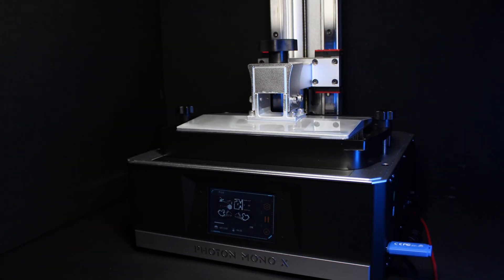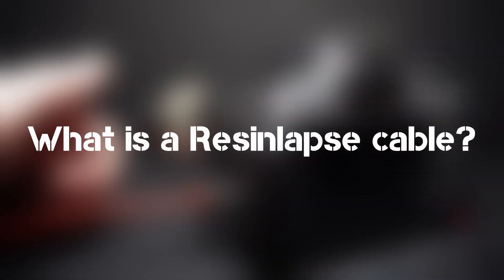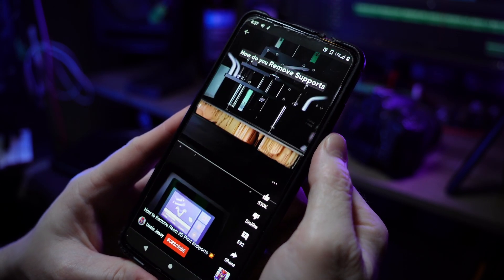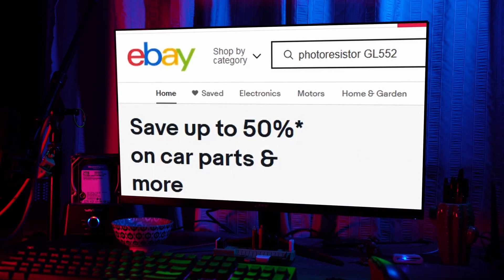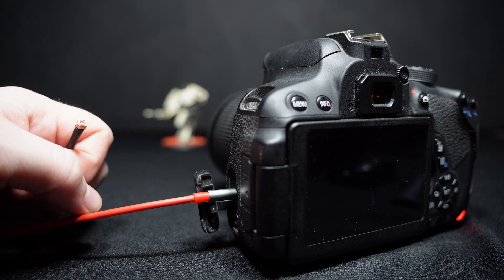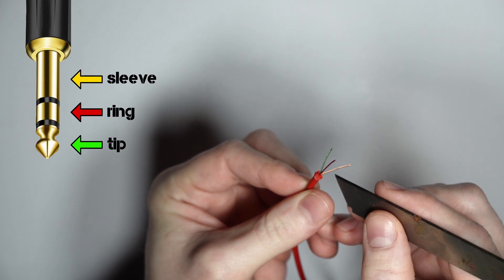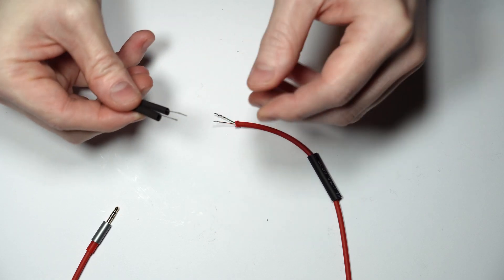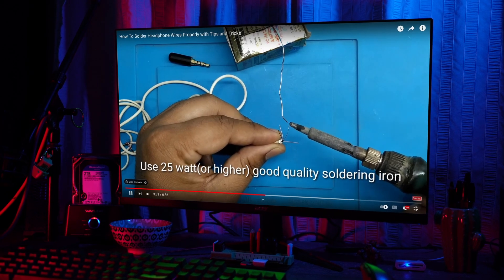The clever tool that makes it possible (and how to make your own)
Timelapses are notoriously difficult to capture for resin 3D printers, but here I'm gonna show you the awesome tool called Resinlapse that makes getting silky smooth timelapses of your resin 3D printer easy as plugging in a cable!

Be sure to check out Uncle Jessy's channel and Resinlapse content here on Youtube for more information and to buy a premade Resinlapse cable.

Chip in for some resin?

Parts and tools to DIY a Resinlapse cable
GL5528 Photoresistor
6ft AUX Cable with 2.5mm Jack
25w Soldering Iron
Lead Free Solder Wire
Flux Pen

Gear I use to produce these videos
Sony ZV-E10
Sigma 18-50mm f2.8 DG DN Lens
Focusrite 2i2 Audio Interface
Shure SM57 Microphone
Digitalfoto W200 RGB Wand
Neewer Video Lights

All music used in this video is recorded and owned by me.